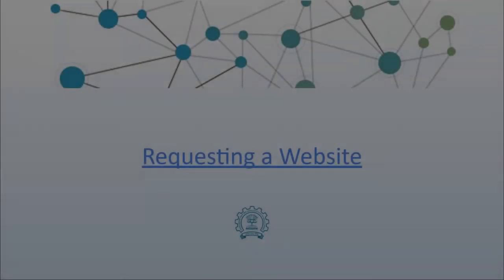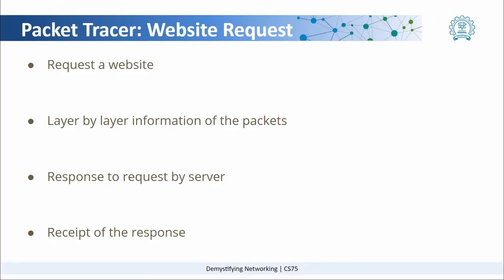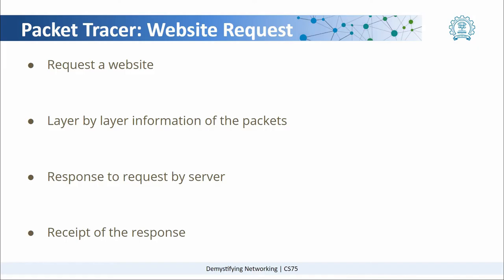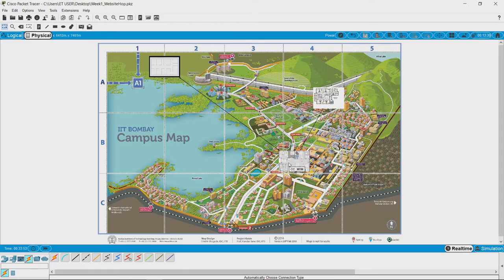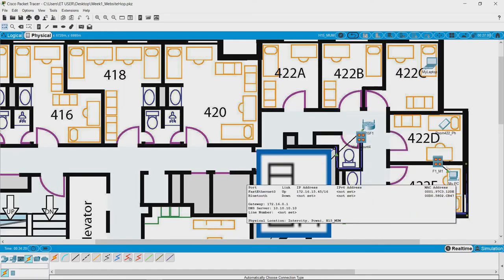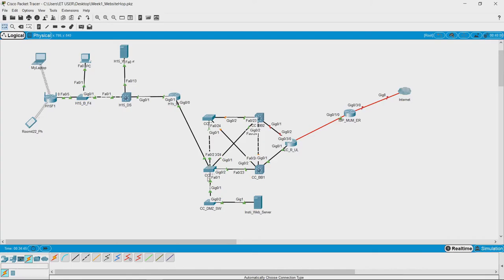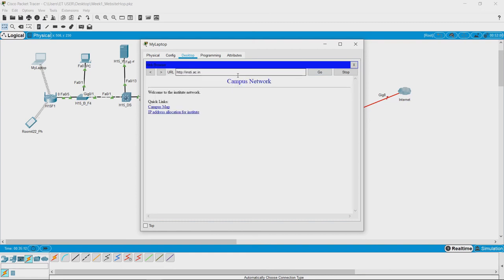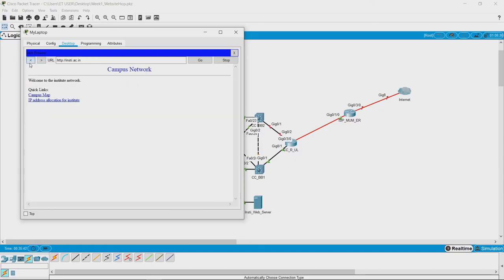Week 1: Introduction to the campus network on Cisco Packet Tracer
In this video we introduce you to the campus network that we have created. We look at the logical layout of the different centers and buildings and in the physical layout we see how the devices have been placed in these buildings. Finally we try to open a website from a computer in the hostel.